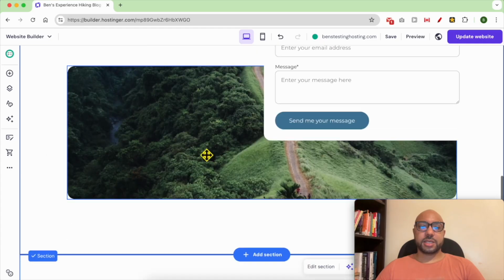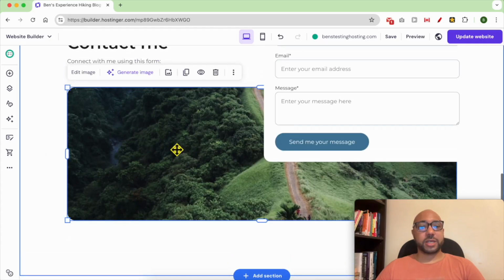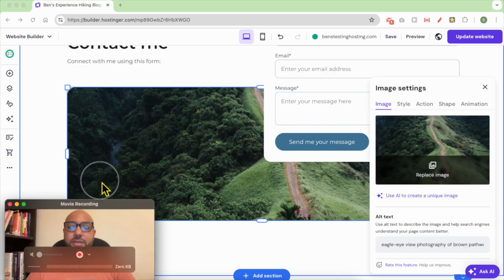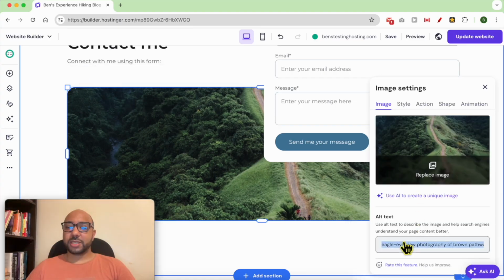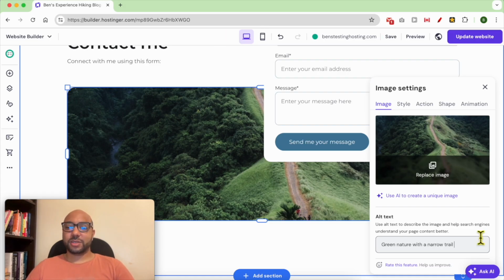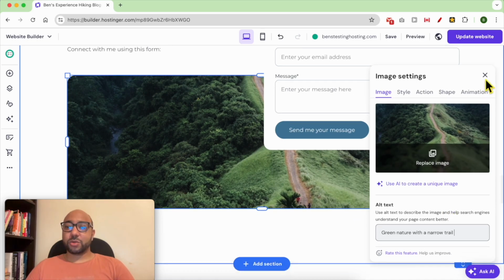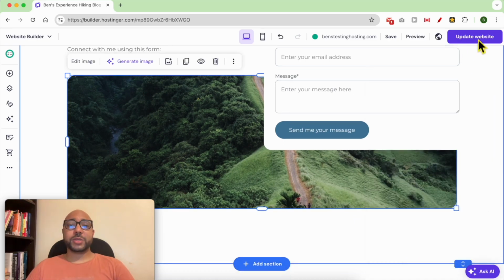How to Optimize Your Website Images With Alt Text In Hostinger Website Builder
How To Add Alt Text To Images In Hostinger Website Builder

Adding alt text to images is essential for website accessibility and SEO. In this tutorial, I will show you how to easily add an alt text to any photo in Hostinger Website Builder.

First, open your website in Hostinger Website Builder and select the image you want to edit. Click on Edit Image, and you will see an option for Alt Text below the photo.

Next, write a simple description of your image. For example, if you have a nature photo, you can write: "Green nature trail with a narrow path." Make sure your description is clear and relevant to the image.

After writing your alt text, click Close, and don’t forget to Update your website to save the changes online.

By following these simple steps, your website images will be more accessible to visitors and better optimized for search engines.